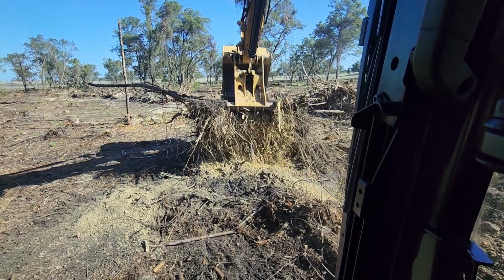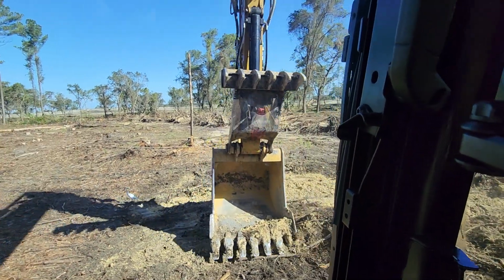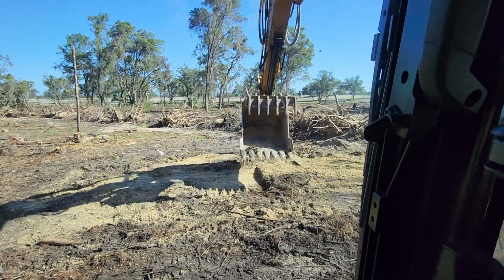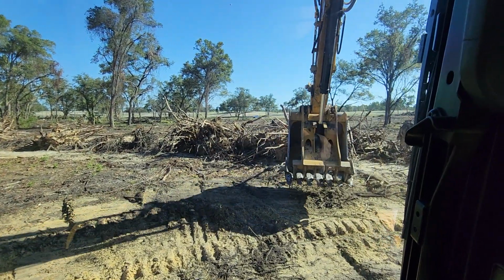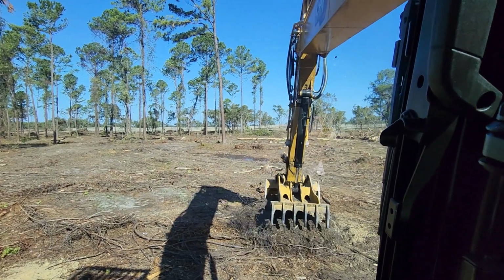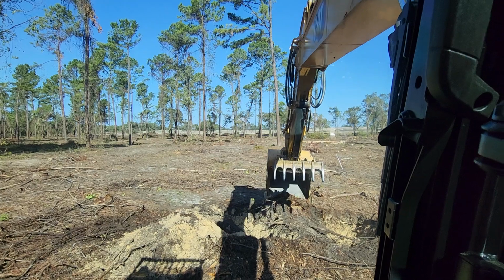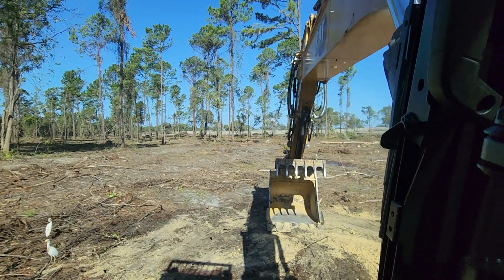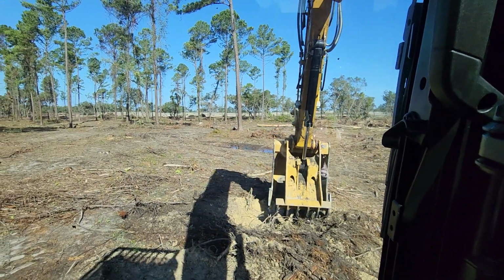HOW I DIG STUMPS THE CORRECT WAY IN MY OPINION